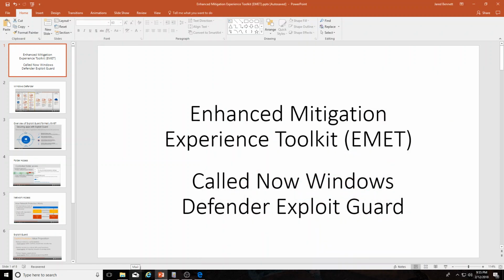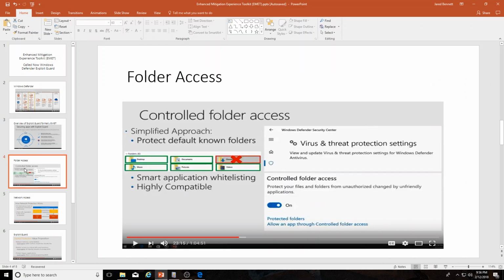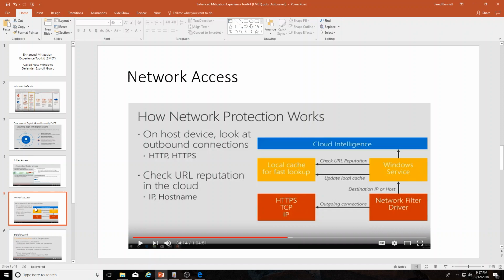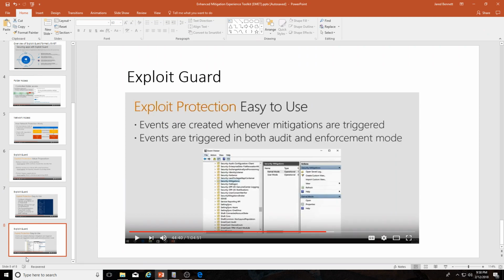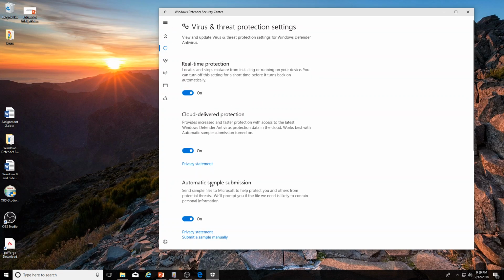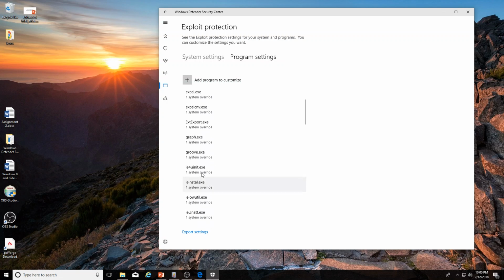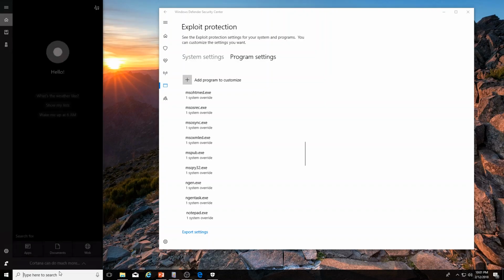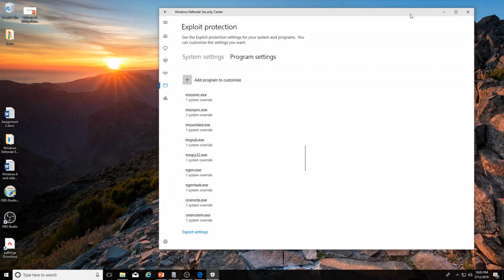Windows Defender Expolit Guard (EMET) Windows 10